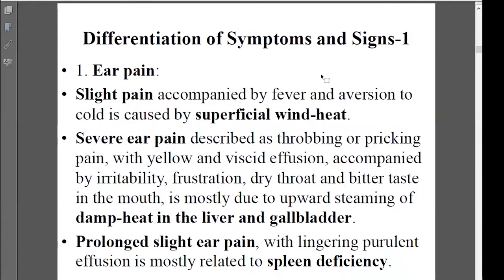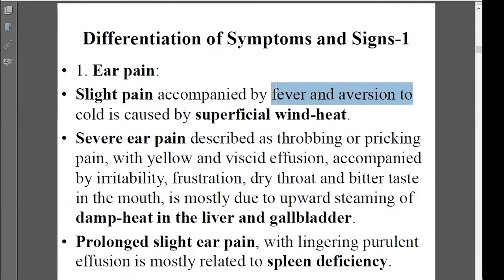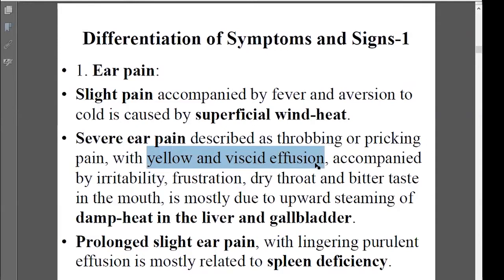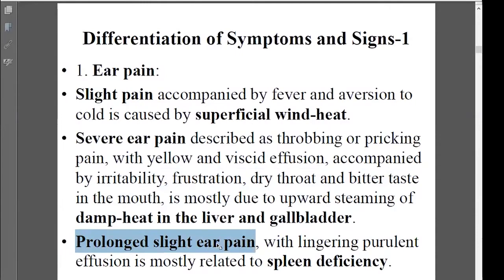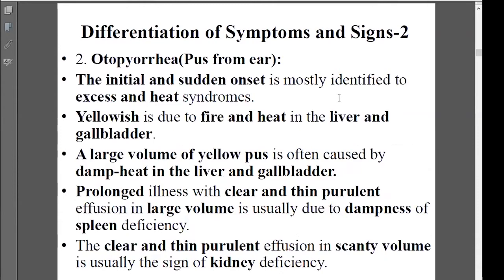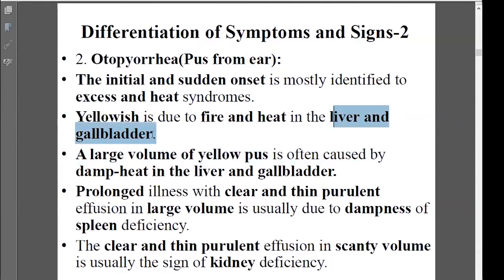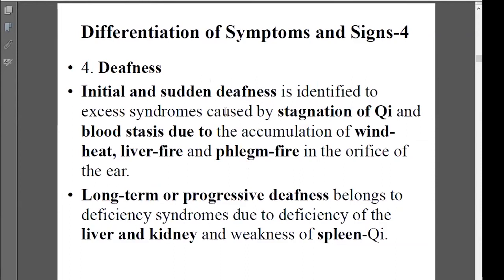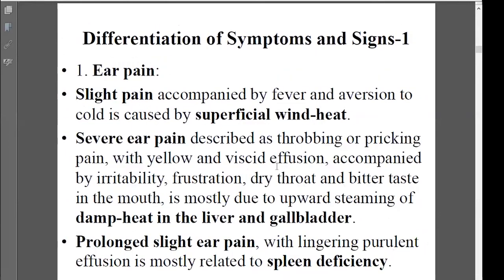Symptoms and Signs of the ear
Traditional Chinese medicine (TCM) study. Ophthalmology and ENT online class record for Acupuncturists study . This help with students to study and review the class.
You will be notice when new vedio available online.

Otorhinolaryngology of Traditional Chinese Medicine

Otorhinolaryngology (English-Chinese Encyclopedia of Practical TCM)

Ophthalmology of Traditional Chinese Medicine